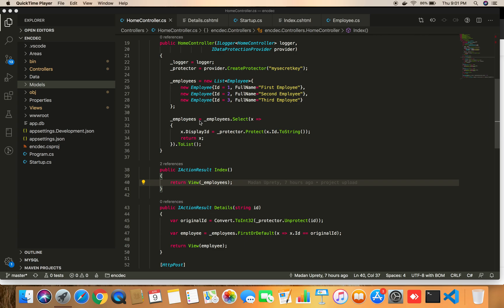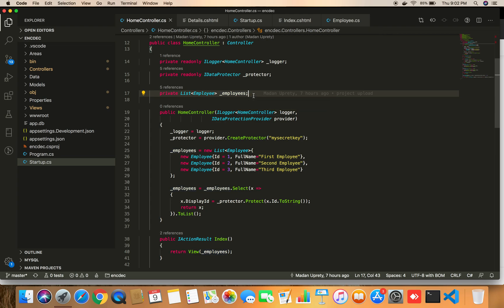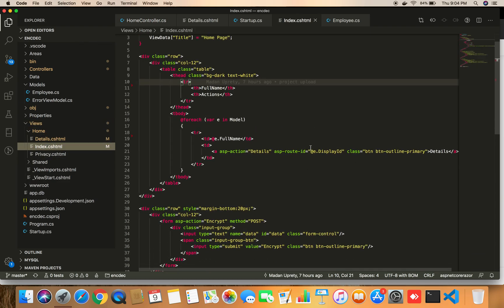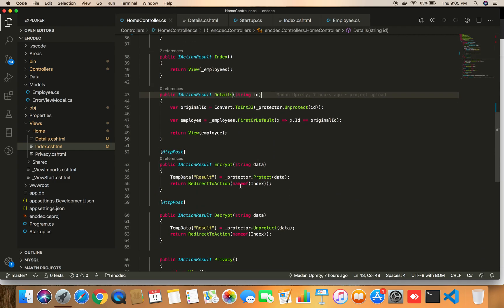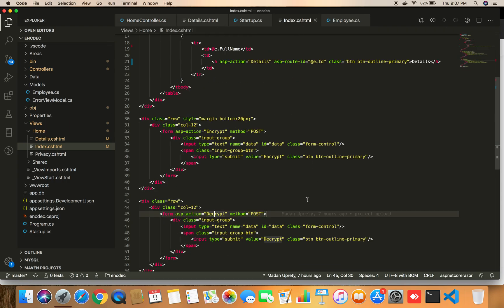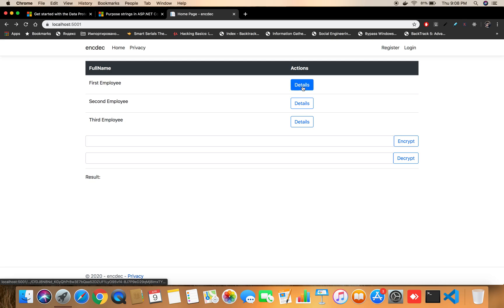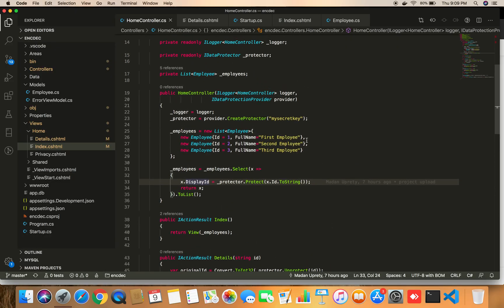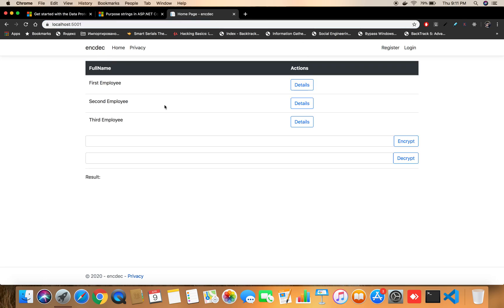How to Encrypt and Decrypt data in Asp Net Core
This video explains about how to encrypt and decrypt information in Asp.Net Core by using DataProtection Api provided by .net core.

Thanks..